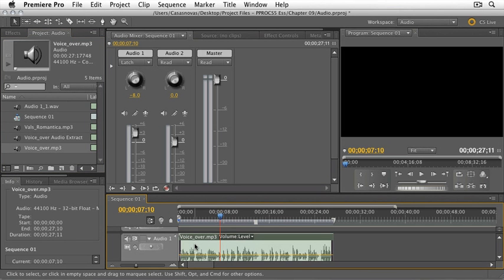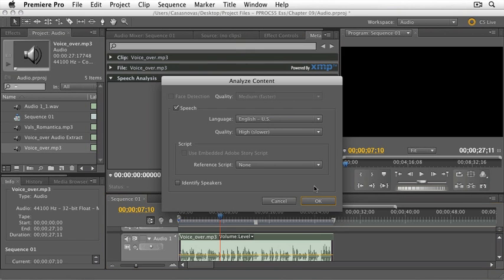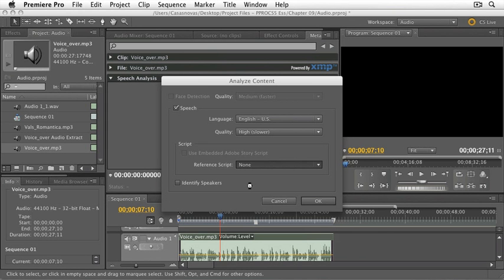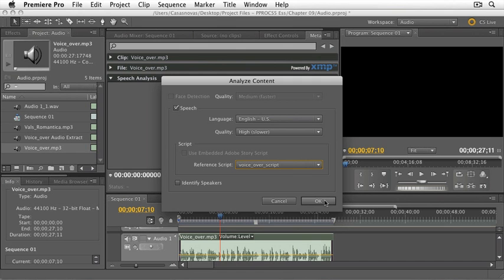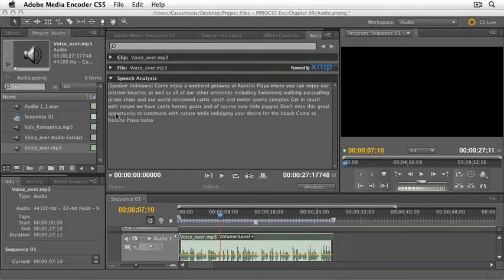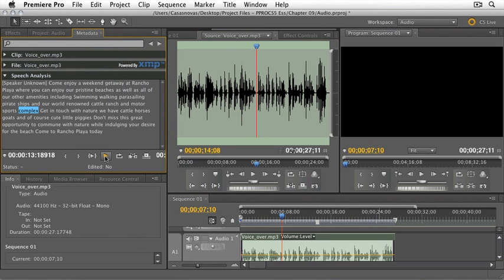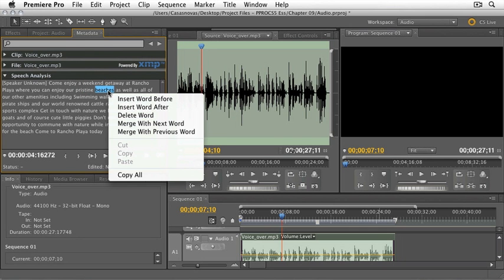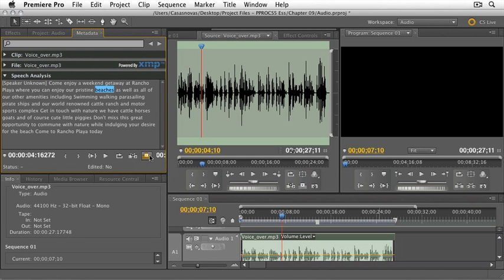adobe premiere CS5 chapter 09 10